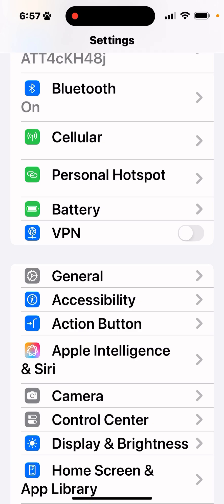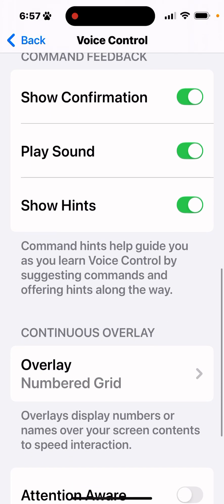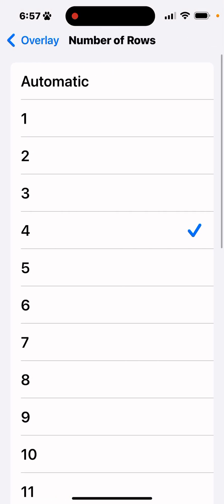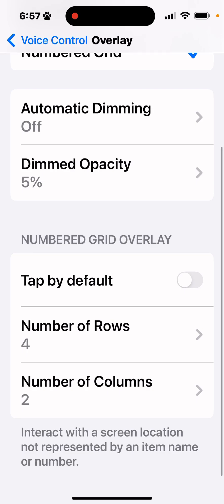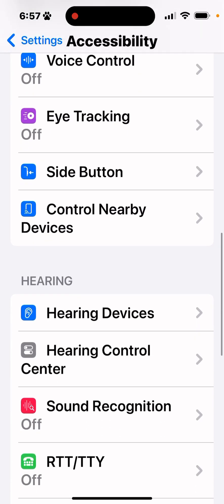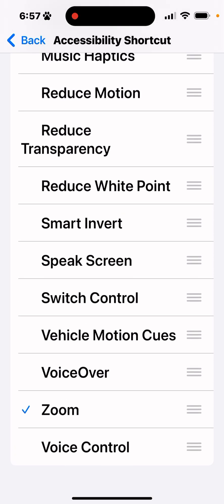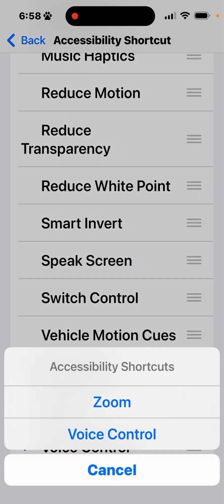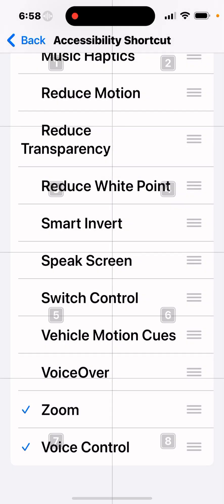Setting up voice control grid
Setting up voice control grid in accessibility.